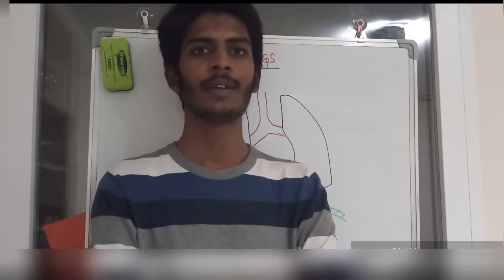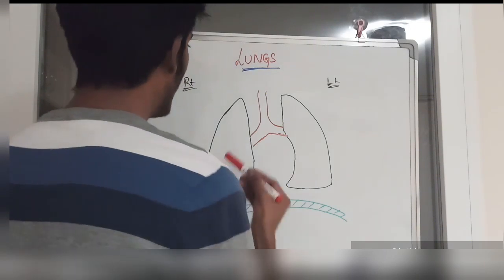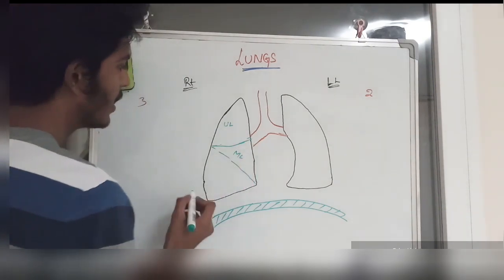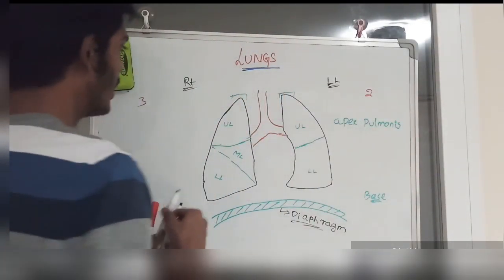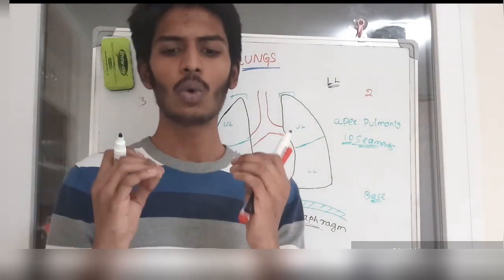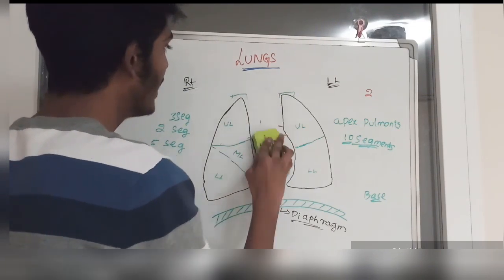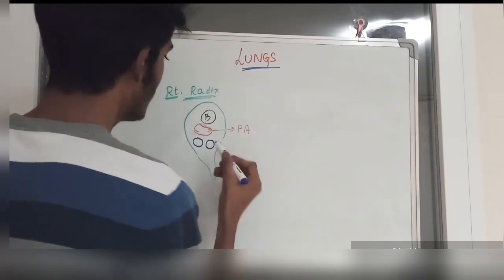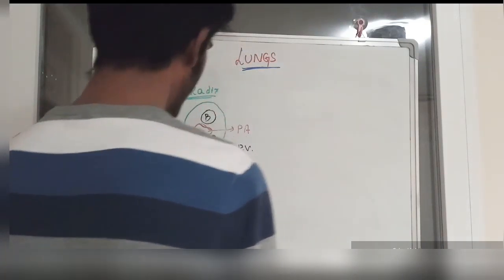Anatomy of LUNGS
anatomy of lungs explained with details root of lungs explained in simple way.